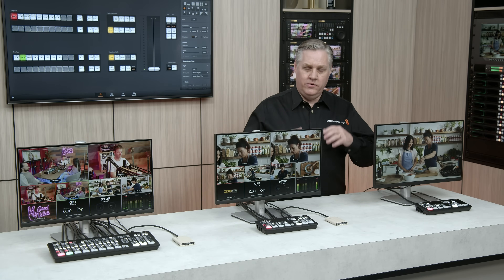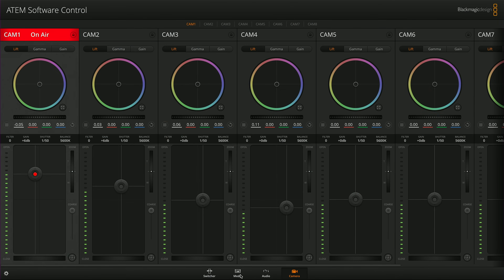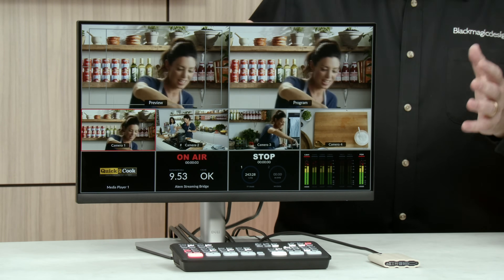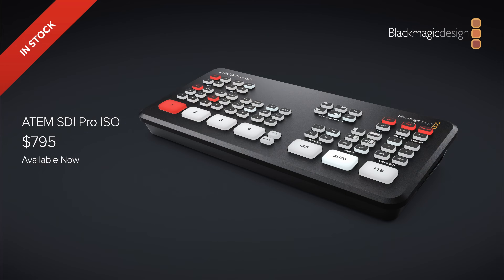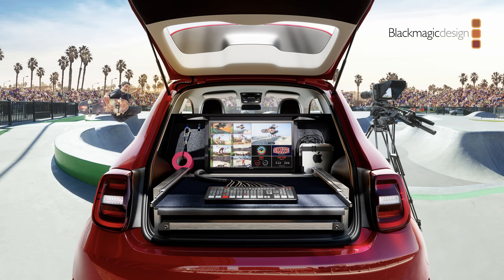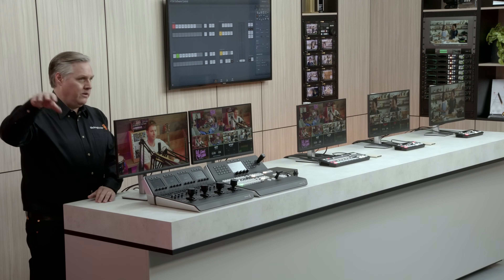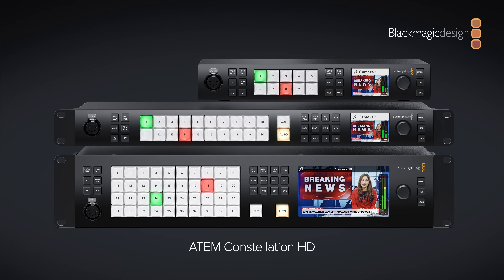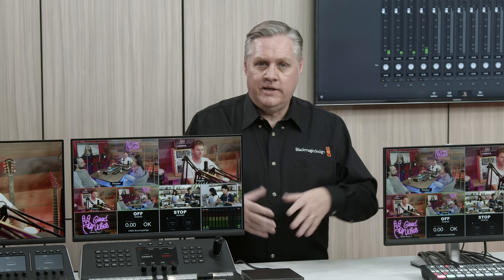Introducing ATEM SDI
Today we announced a new family of extremely portable ATEM SDI live production switchers with professional 3G-SDI connections. Designed for broadcasters who need both power and portability, the new ATEM SDI family is designed to be fast to set up and easy to use. Even with their small size, ATEM SDI switchers are surprisingly powerful with standards converters on all inputs, a built in Fairlight audio mixer with 6 band parametric EQ, compressor and limiter on all inputs, internal DVEs, chroma keyers, professional transitions and more. ATEM SDI makes it fast to create professional live production using multiple cameras. ATEM SDI is ideal for broadcast quality live streaming to YouTube, Facebook and more.

ATEM SDI Switchers are available immediately from Blackmagic Design resellers worldwide from US$345.